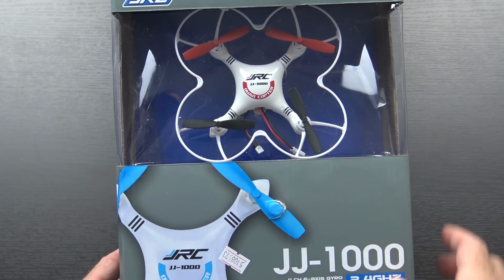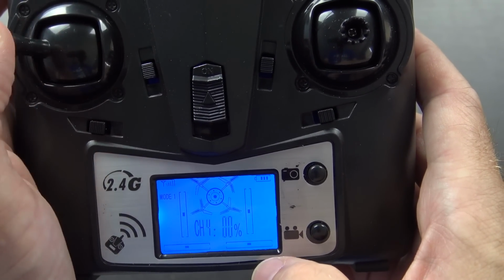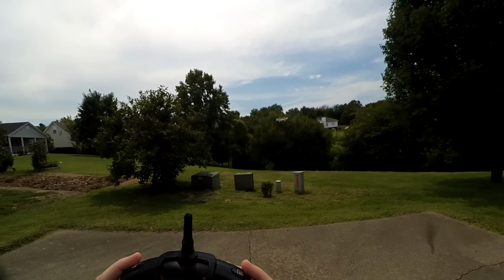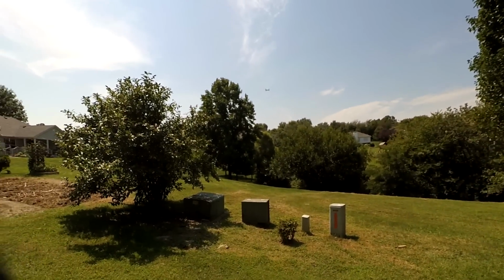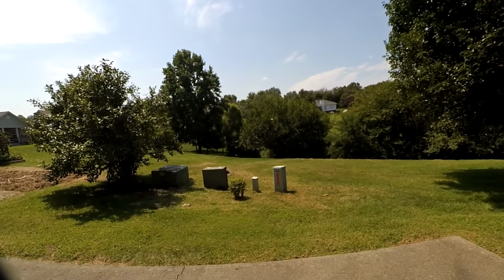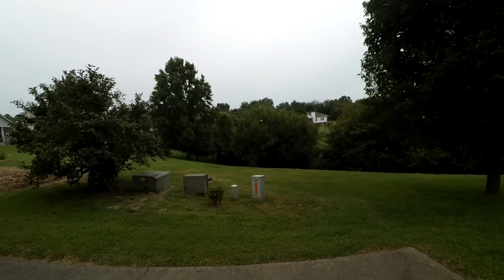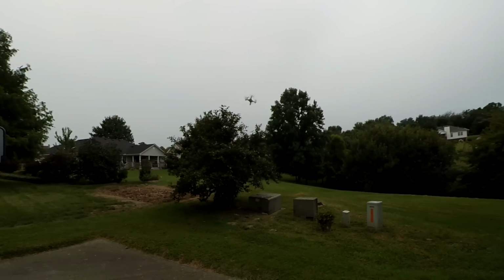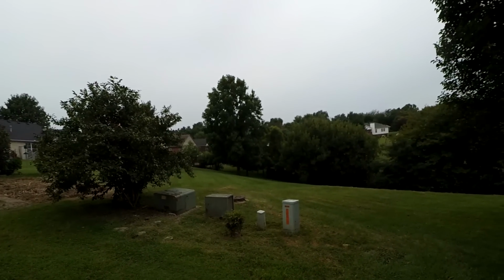JJ R/C JJ1000 Quadcopter Thorough Review (Courtesy AllBuy.com)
BNF Version ($12.86! no transmitter included)